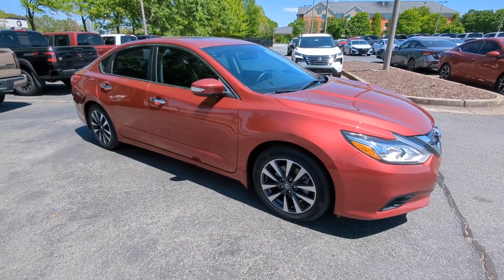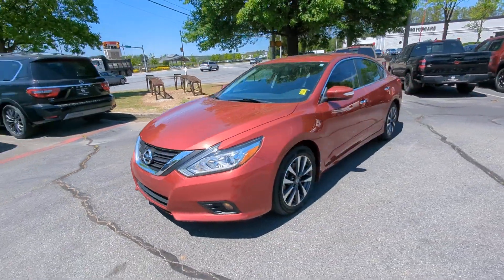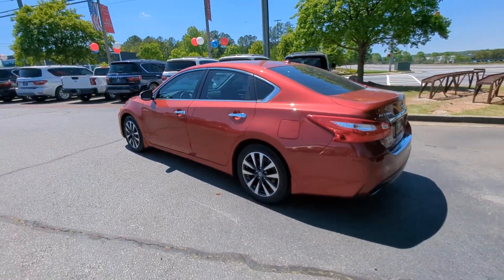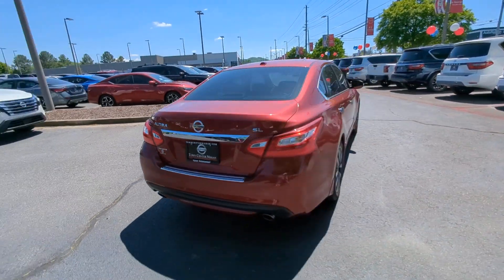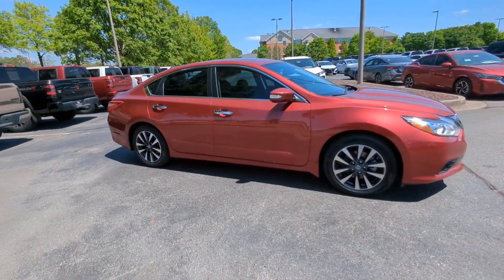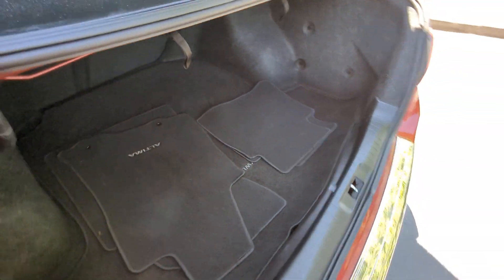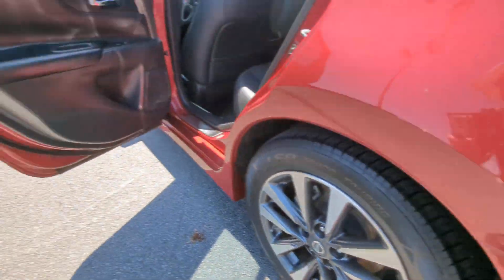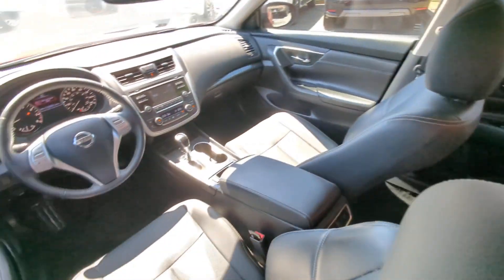2016 Nissan Altima Kennesaw, Marietta, Smyrna, Woodstock, Atlanta, GA P8013G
Cayenne Red Used 2016 Nissan Altima 2.5 SL available in Kennesaw, Georgia at Town Center Nissan. Servicing the Marietta, Smyrna, Woodstock, Atlanta, GA area.

2310 Barrett Lakes Blvd NW

Recent Arrival! Odometer is 17121 miles below market average!brbrbrRed 2016 Nissan Altima 2.5 SL FWD CVT with Xtronic 2.5L 4-Cylinder DOHC 16VbrbrbrAltima 2.5 SL 4D Sedan 2.5L 4-Cylinder DOHC 16V CVT with Xtronic FWD Red Charcoal w/Leather Appointed Seat Trim ABS brakes Alloy wheels Compass Electronic Stability Control Front dual zone A/C Heated door mirrors Heated Front Bucket Seats Heated front seats Illuminated entry Low tire pressure warning Remote keyless entry Traction control.brbrWe are the only Nissan Dealer in Georgia to be awarded the Global Award of Excellence in 2020!!!brbrCome visit the #1 Nissan Volume Dealer from 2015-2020!!!